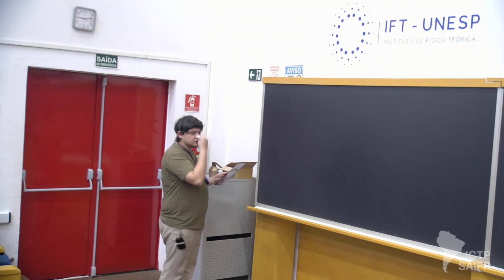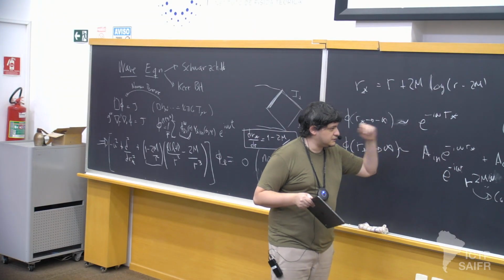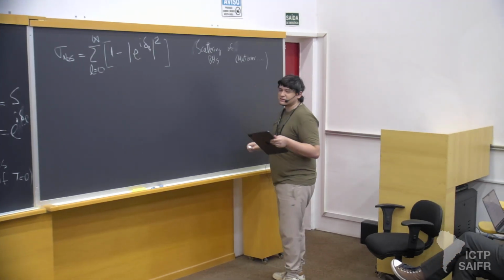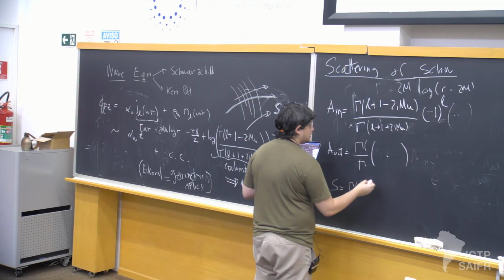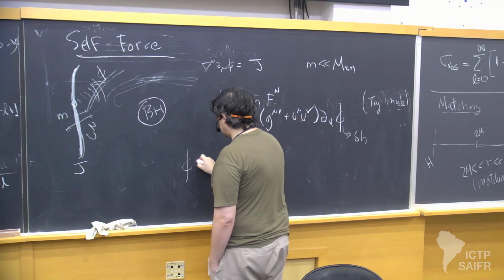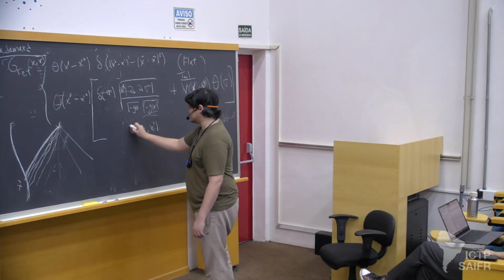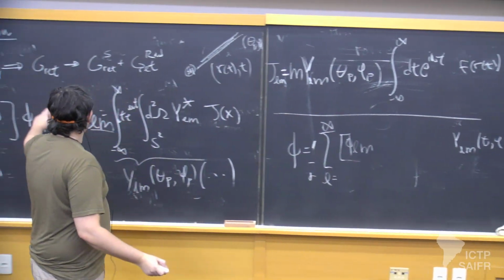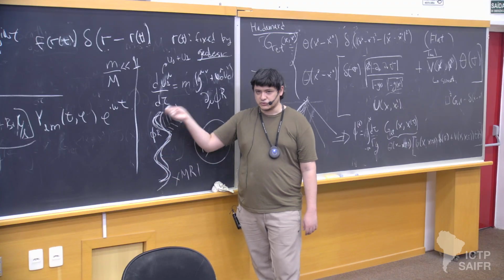Alfredo Guevara: Classical gravitational scattering - Class 3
ICTP-SAIFR

Speakers:
Alfredo Guevara (Princeton, Inst. Advanced Study, USA): Classical gravitational scattering